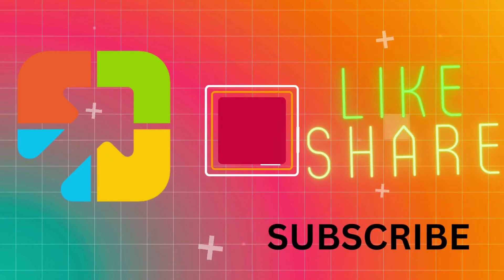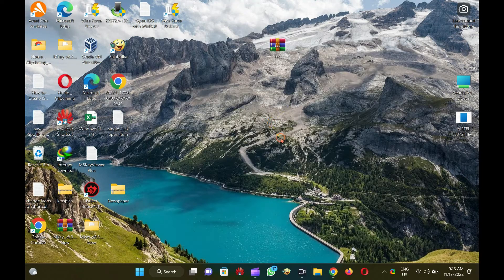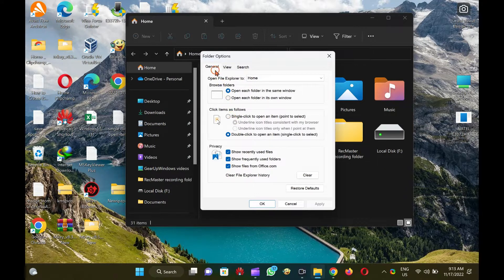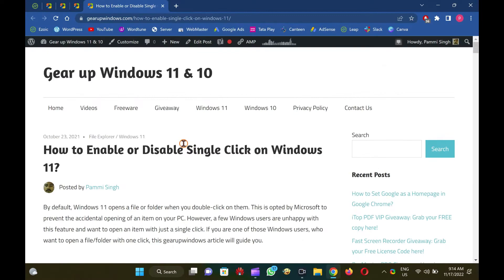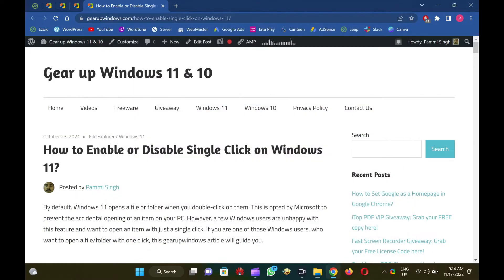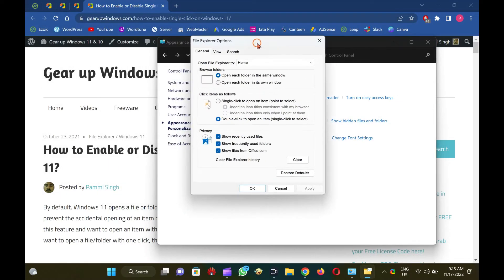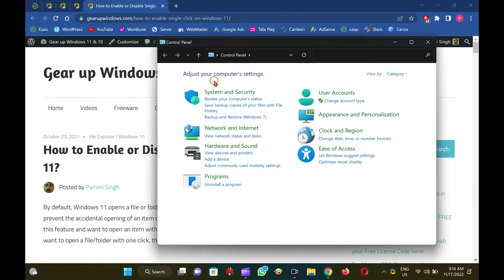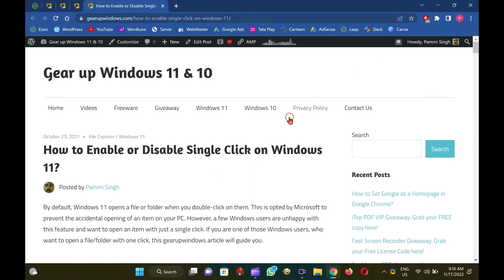How to Enable or Disable Single Click on Windows 11 | GearUpWindows Tutorial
How to Enable or Disable Single Click on Windows 11?

By default, Windows 11 opens a file or folder when you double-click on them. This is opted by Microsoft to prevent the accidental opening of an item on your PC. However, a few Windows users are unhappy with this feature and want to open an item with just a single click. If you are one of those Windows users, who want to open a file/folder with one click, this gearupwindows article will guide you.

How to Turn On Single Click to Open an Item on Windows 11?

To enable single click to open an item on Windows 11, first, open the File Explorer by pressing Windows + E keys.

When File Explorer opens, click on the three dots menu (ellipse) and select Options from the pop-up menu.

Now, the Folder Options dialog will appear.

Next, choose the General tab. Then select the “Single-click to open an item (point to select)” option.

When you’re done, click the Apply button to save the changes.

Finally, click the OK button to exit the Folder Options window.

With the settings is enabled, to select an item, just hover your mouse over it for a moment. Alternatively, enable the checkboxes in File Explorer to easily select items.

How to Turn Off Single Click to Open an Item on Windows 11?

To disable Single Click to Open an Item on Windows 11, First, open the File Explorer by pressing Windows + E keys.

Next, choose the General tab. Then select the “Double-click to open an item (single-click to select)” option.

A single click will select an item when the settings are enabled, and a double click will open them.

How to Enable Single Click on Windows 11 using Control Panel?

To turn on the single click feature to open a file or folder in Windows 11 through Control Panel, First open Control Panel.

Then, click on Appearance and Personalization.

After that, click on File Explorer Options to open the “File Explorer Options” dialog.

Here, Switch to the General tab in the File Explorer Options window.

Then, click the “Single-click to open an item (point to select)” option under the “Click items as follows” section.

Next, click the Apply button.

Finally, click the OK button.

How to Disable Single Click to Open an Item on Windows 11 through Control Panel?

To turn off the single click and enable the double-click feature to open a file or folder in Windows 11 using Control Panel, first, launch Control Panel.

Next, click on Appearance and Personalization.

Then, click on File Explorer Options to open the “File Explorer Options” dialog.

Switch to the General tab in the File Explorer Options window.

After that, click the “Double-click to open an item (single-click to select)” option under the “Click items as follows” section.

Then, click the Apply button.

At last, click the OK button.

That's it.

Good luck.

Chapters

00:00 Intro
00:36 How to Turn On Single Click to Open an Item on Windows 11?
01:31 How to Turn Off Single Click to Open an Item on Windows 11?
02:20 How to Enable Single Click on Windows 11 using Control Panel?
03:03 How to Disable Single Click to Open an Item on Windows 11 through Control Panel?